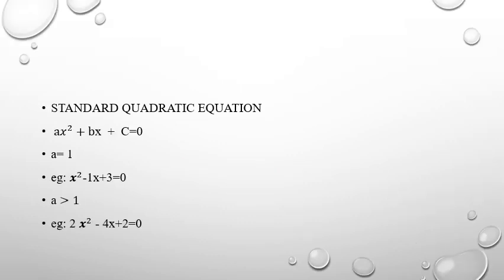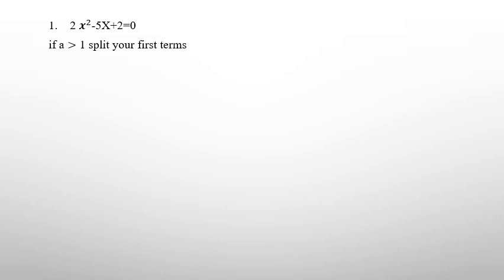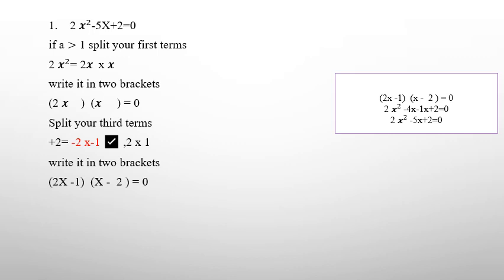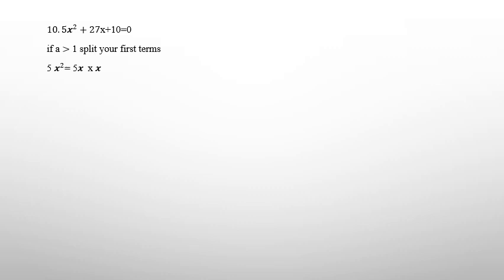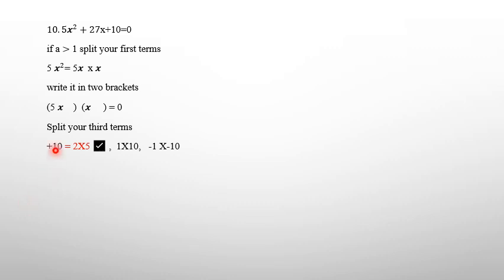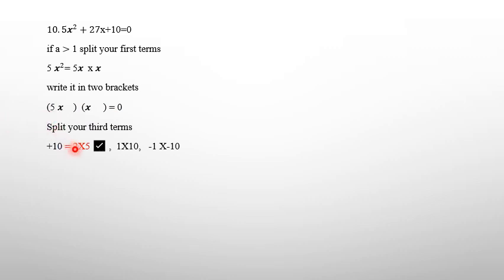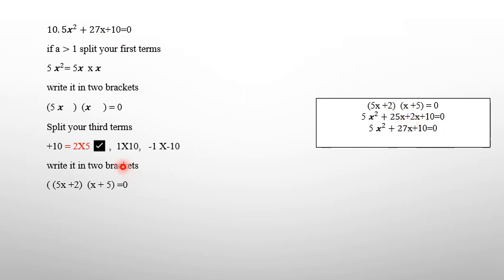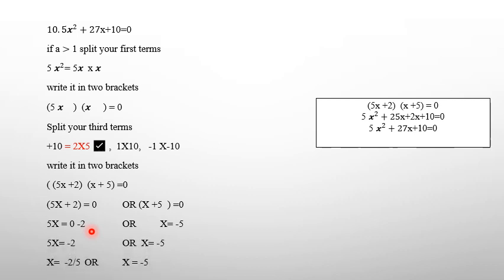How to solve Quadratic Equations By factorizing - Simple & Easy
This video explains how to solve quadratic equation by factorizing. In simple and easy way.